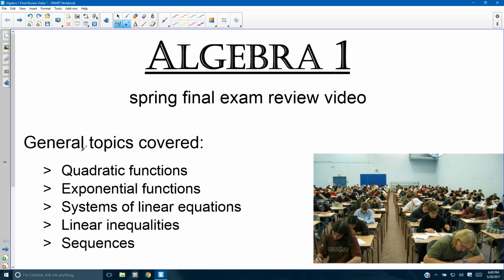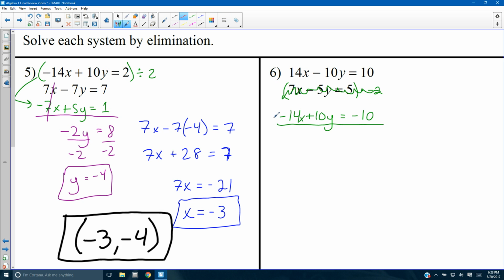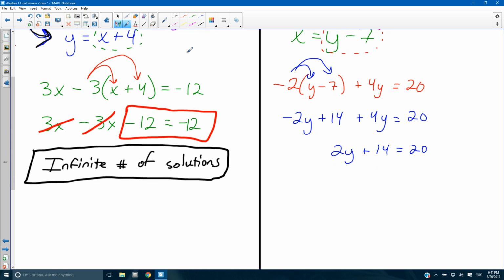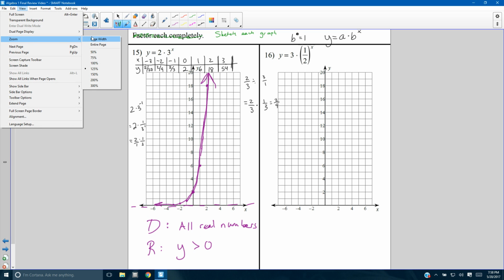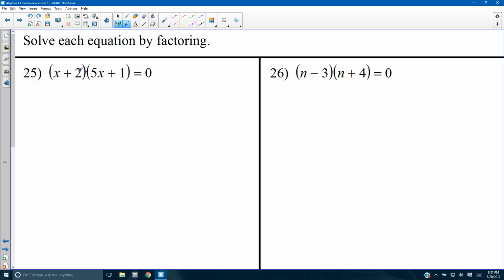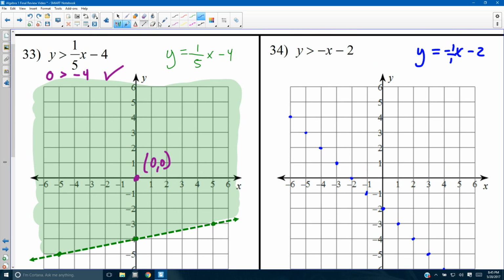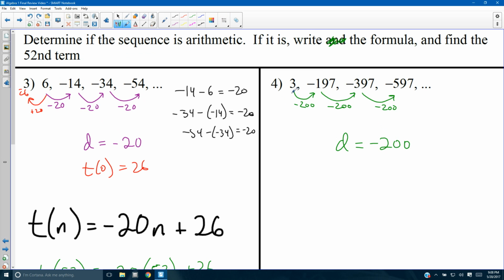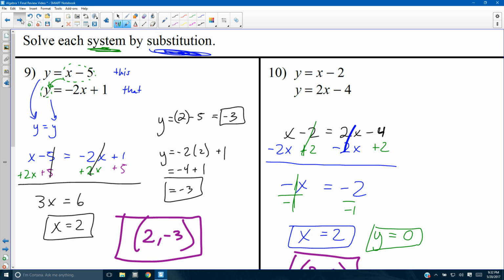Algebra 1: Spring Final Exam Review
(0:01:39) Problem #1
(0:07:27) Problem #2
(0:10:56) Problem #3
(0:14:19) Problem #4
(0:16:17) Problem #5
(0:22:02) Problem #6
(0:27:02) Problem #7
(0:32:13) Problem #8
(0:35:50) Problem #9
(0:38:34) Problem #10

(0:40:31) Problem #11
(0:44:51) Problem #12
(0:47:49) Problem #13
(0:58:54) Problem #14
(1:01:56) Problem #15
(1:10:37) Problem #16
(1:13:36) Problem #17
(1:16:59) Problem #18
(1:21:40) Problem #19
(1:22:44) Problem #20

(1:23:51) Problem #21
(1:24:25) Problem #22
(1:25:12) Problem #23
(1:28:49) Problem #24
(1:32:36) Problem #25
(1:35:04) Problem #26
(1:36:28) Problem #27
(1:39:09) Problem #28
(1:40:05) Problem #29
(1:42:30) Problem #30

(1:45:17) Problem #31
(1:49:52) Problem #32
(1:53:27) Problem #33
(1:56:12) Problem #34
(1:58:41) Problem #35
(2:01:11) Problem #36
(2:02:20) Problem #37
(2:03:43) Problem #38
(2:05:31) Problem #39 (continued at 2:07:33)
(2:07:00) Problem #40 (continued at 2:08:38)

SEQUENCES

(2:09:29) Problem #1
(2:15:02) Problem #2
(2:17:33) Problem #3
(2:19:57) Problem #4
(2:22:04) Problem #5
(2:27:27) Problem #6
(2:31:14) Problem #7
(2:32:40) Problem #8
(2:34:32) Problem #9
(2:35:51) Problem #10
(2:37:07) Problem #11
(2:37:59) Problem #12

(2:39:08) Bonus geometric sequence problem #13
(2:40:52) Bonus geometric sequence problem #14